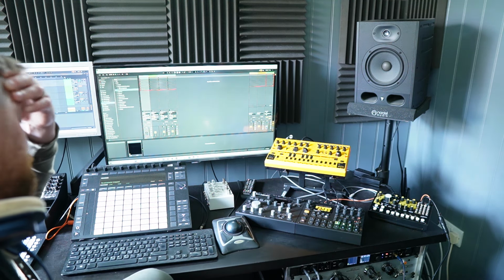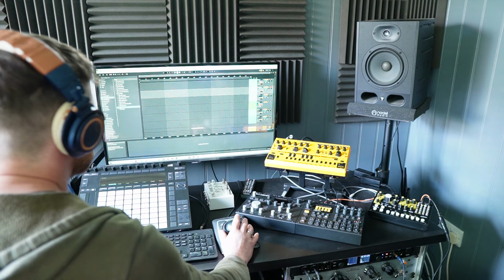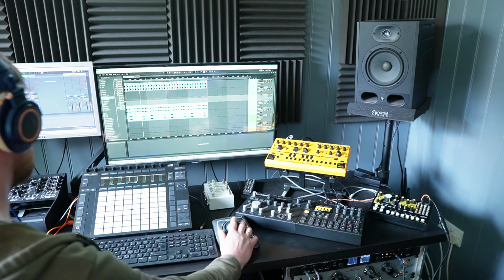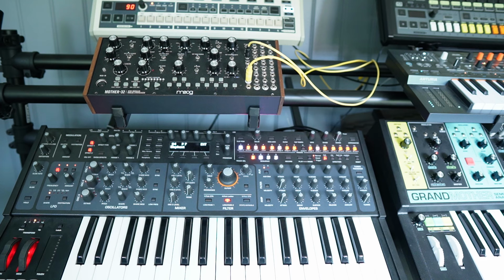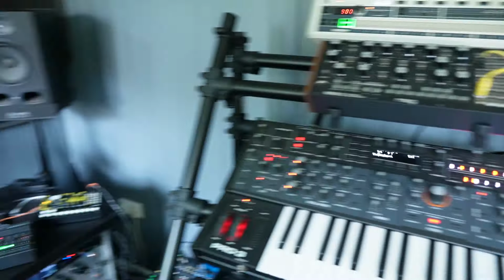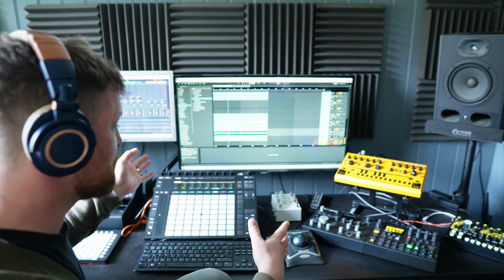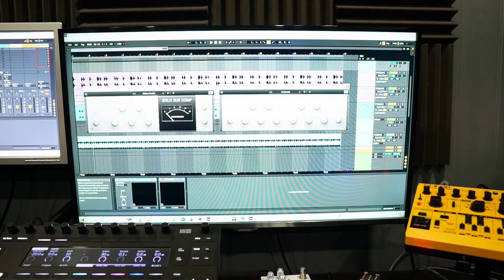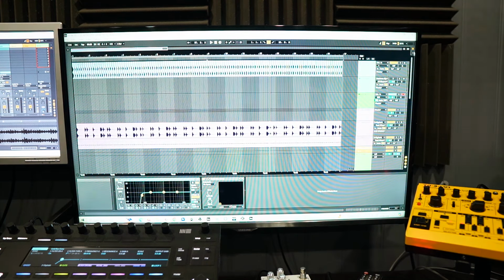HOW I PRODUCE A 16 BAR HIP HOP LOOP WITH SYNTHS, SOFTWARE & CUTS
Thought I'd film how I produce a 16 bar Hip Hop instrumental loop with my synth, software and turntable. I also show you a scratch version. I explain as much as I can all the way through - so any issues with visuals/filming shouldn't be too much of an issue from a learning perspective. Hope you get something out of it. Let me know. Nice one